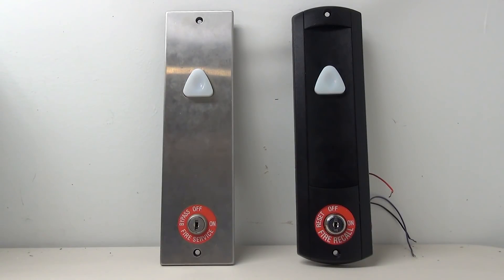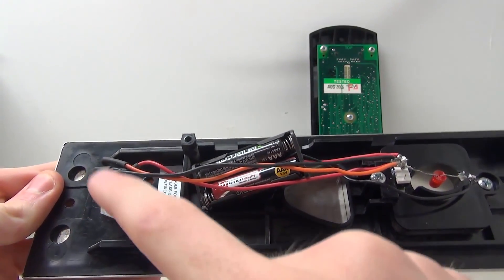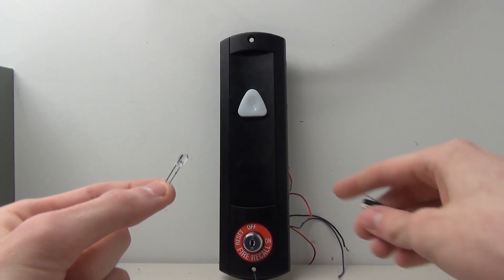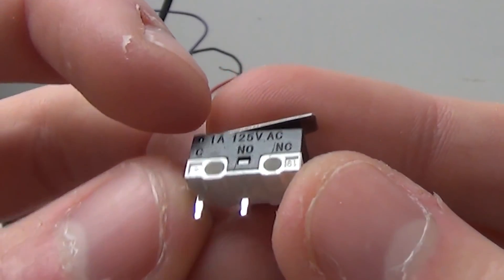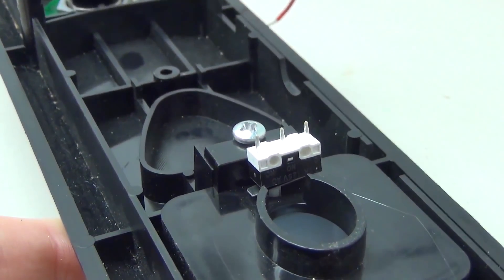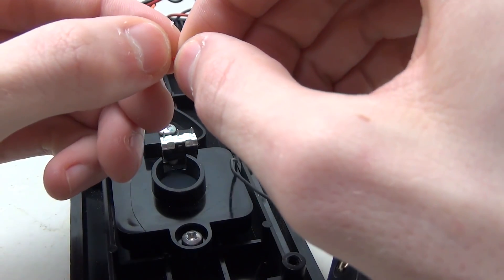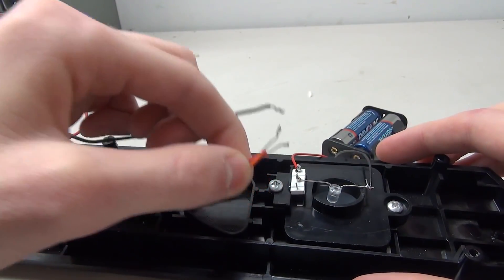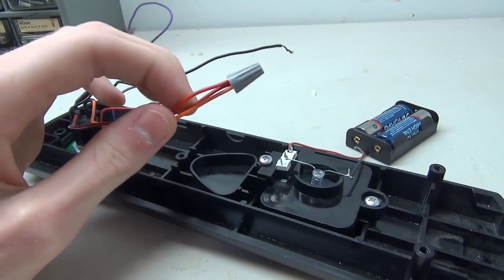How to wire Schindler HT Call Buttons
(12-4-18) In today's elevator part video, I show you a way of making a Schindler HT Call button light up by making some custom modifications to the button.

NOTICE: This project requires soldering. If you do not know how to solder, see if you can get somebody else to help you.

The parts you need are shown in the video.

Also, I am aware of the no sound at the end of the video. Not sure what happened there. When I was pointing out the black and purple wires, I was explaining how the black wire needs to be soldered to the "C" pin on the switch and the purple wire needs to be soldered to the negative pin on the LED. Sorry for the little technical issue.